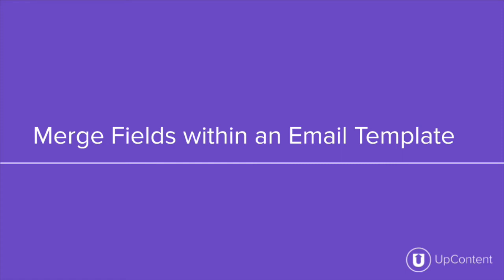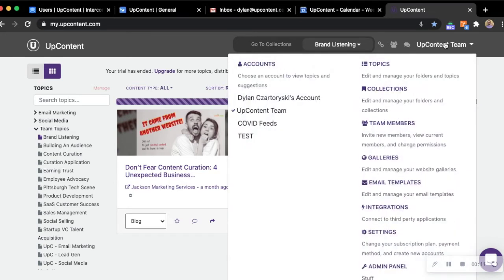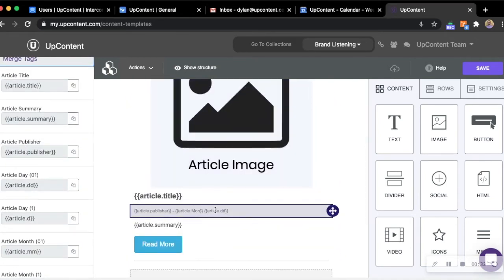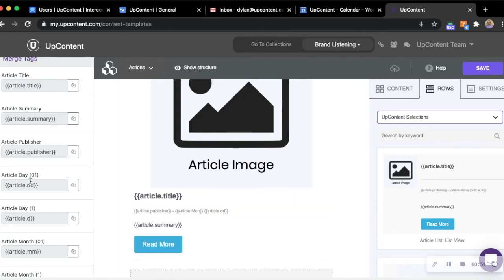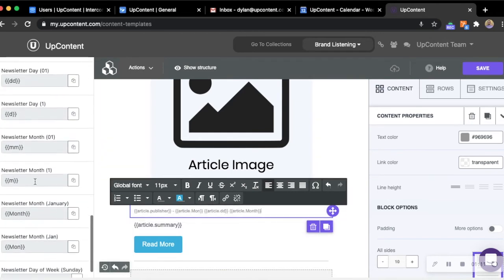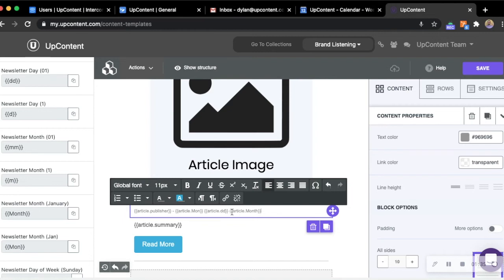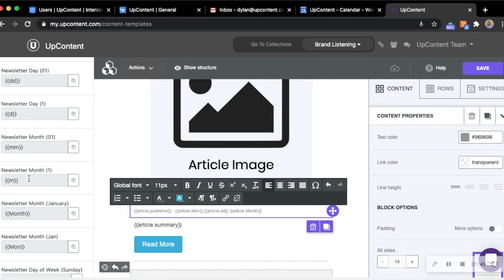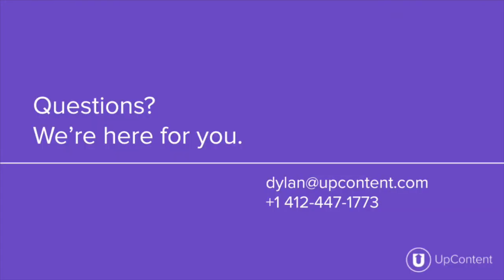Merge Fields on your Custom HTML Email Template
What are Merge Fields and what do they do on your Custom Email Templates?